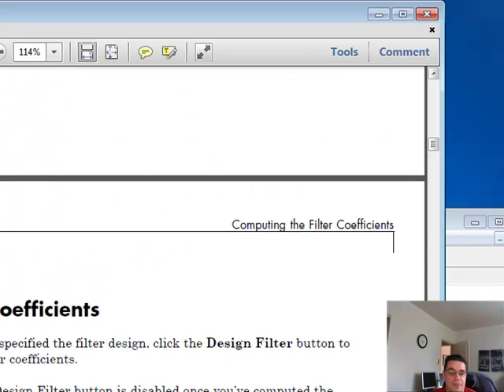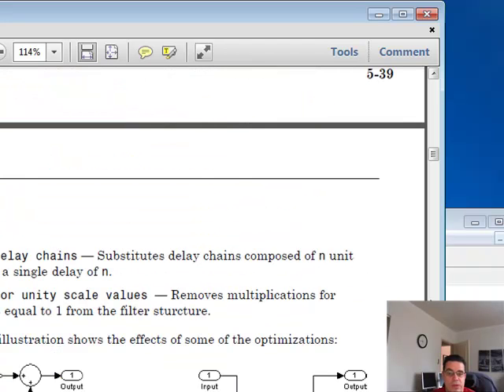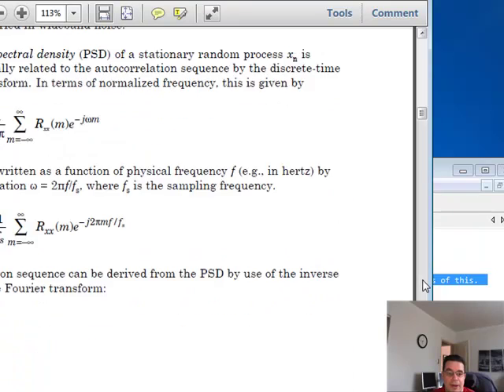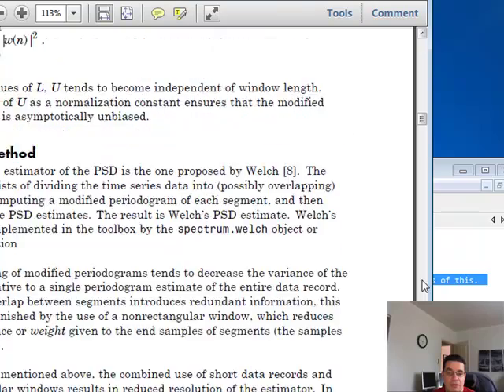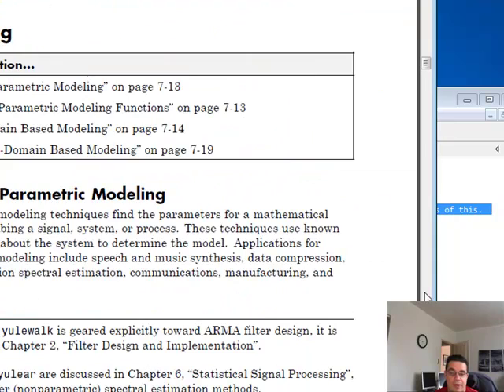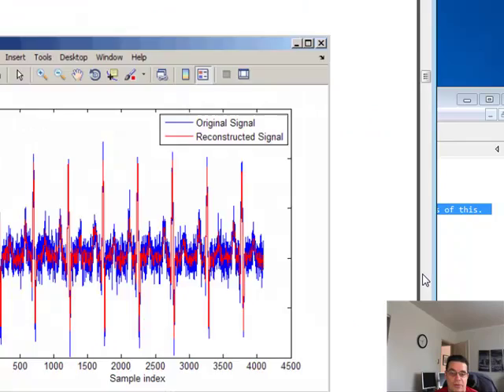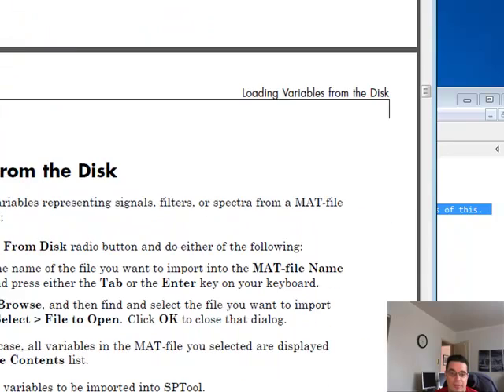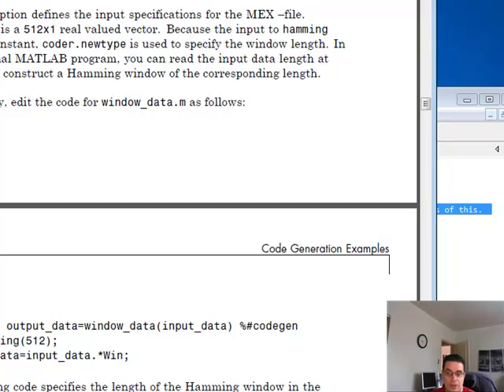Does MATLAB Signal Processing Toolbox offer any uses for trading strategy or financial models